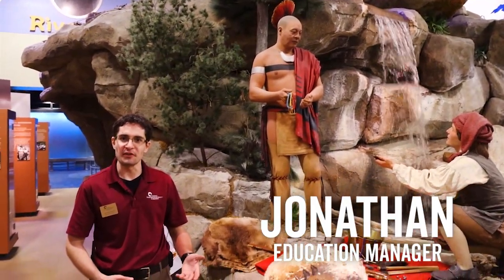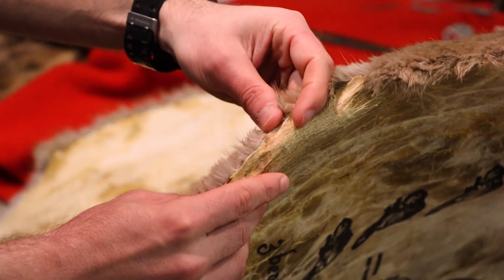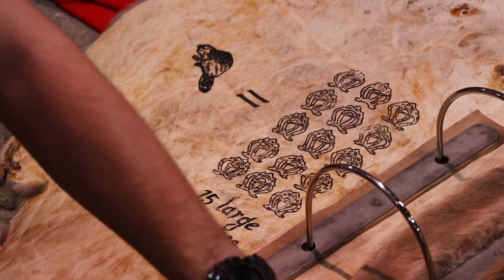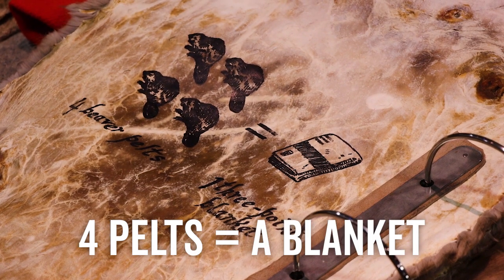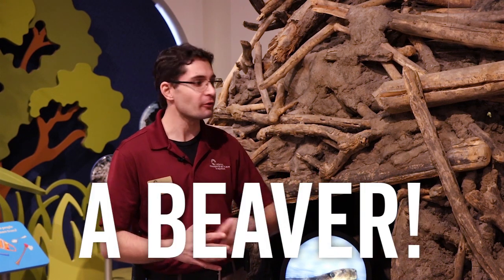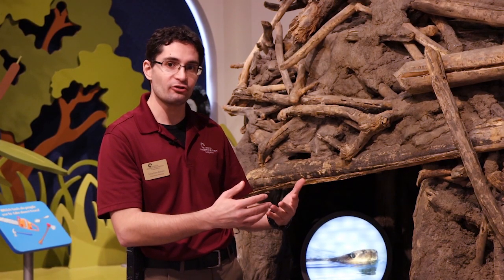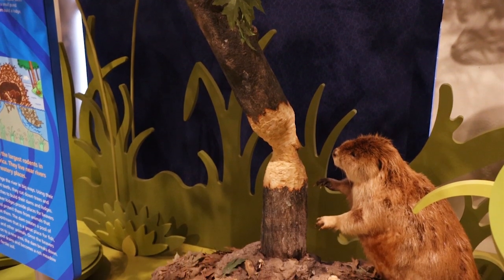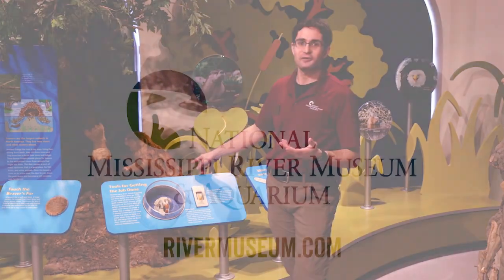Beavers and their Mississippi River Impact